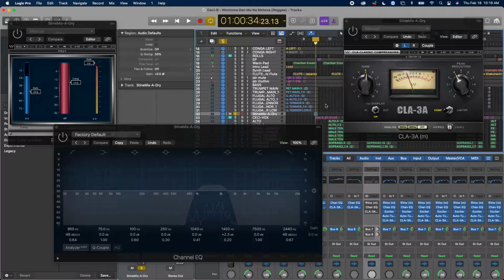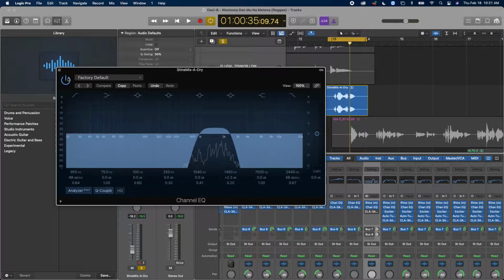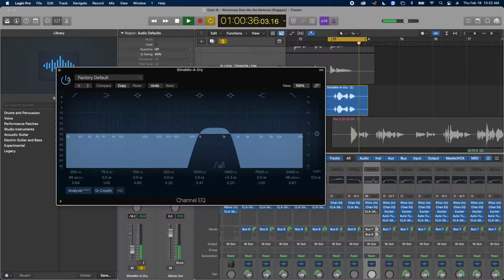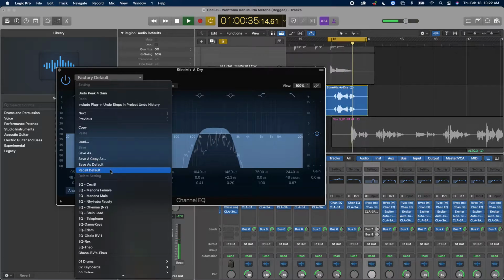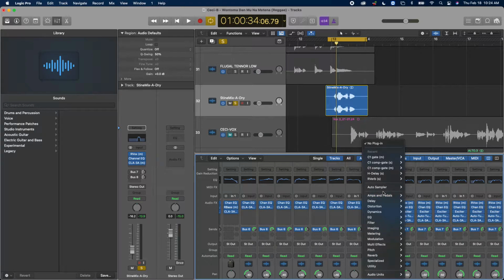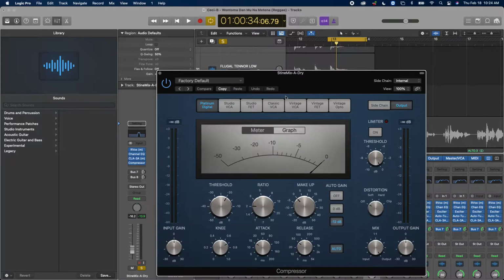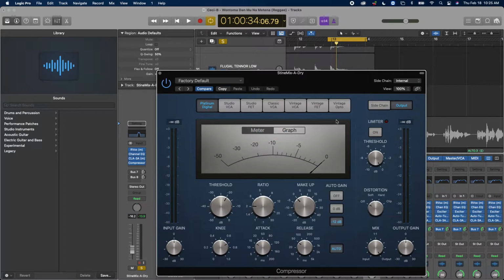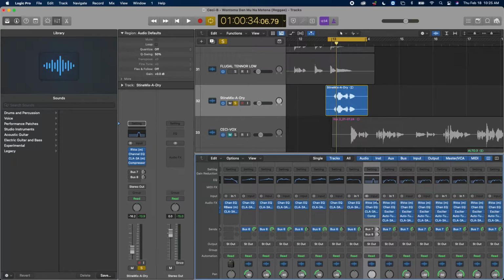Telephone Vocal Effect in Logic Pro X (EASY)